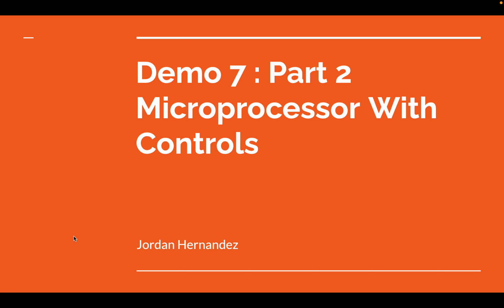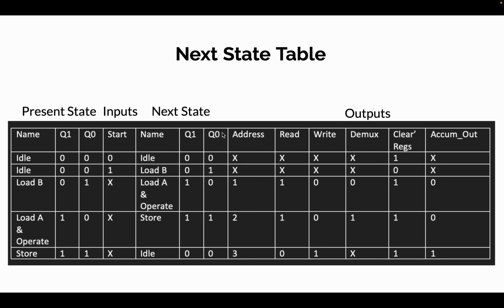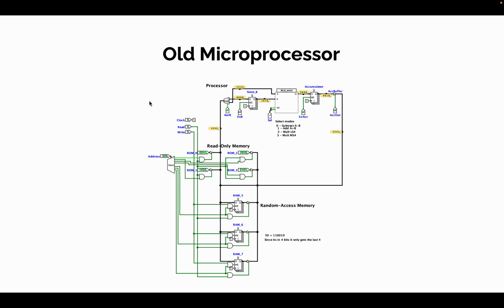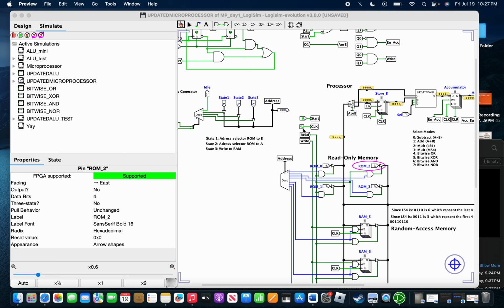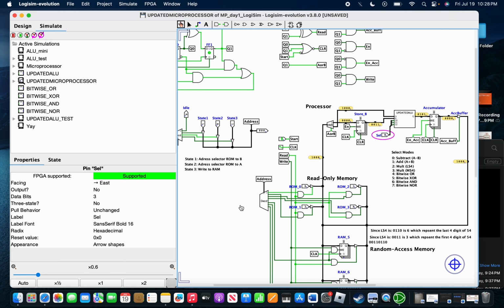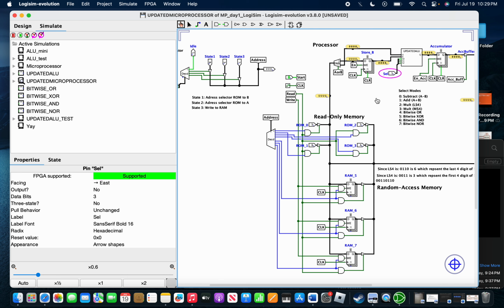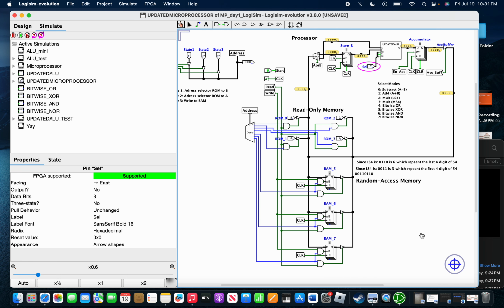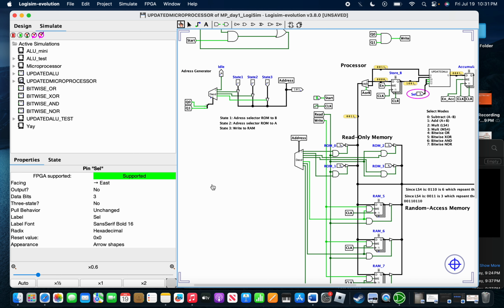Demo 7 : Microprocessor With Control